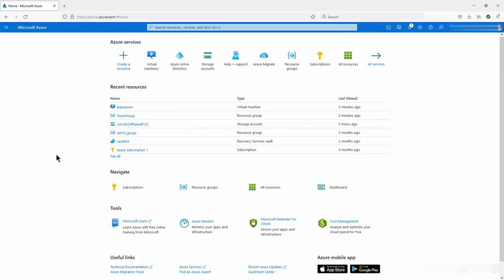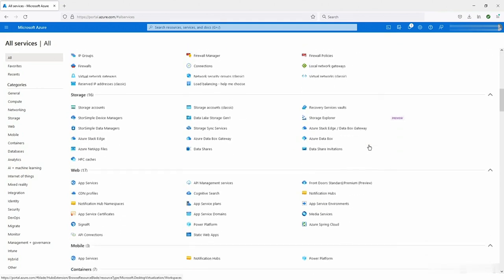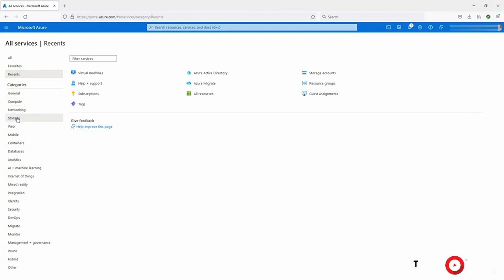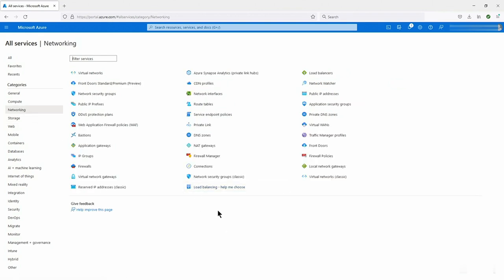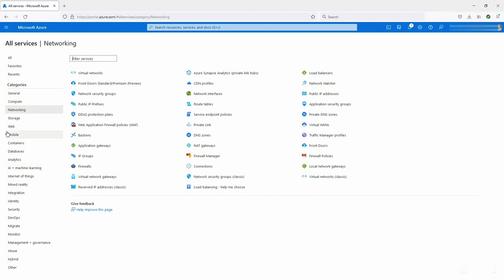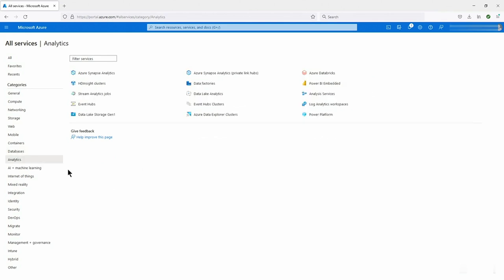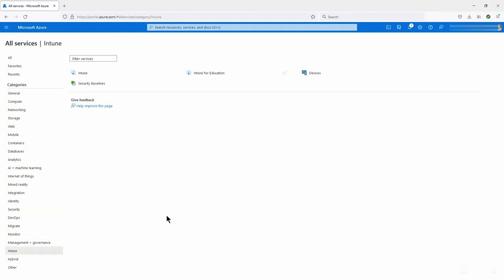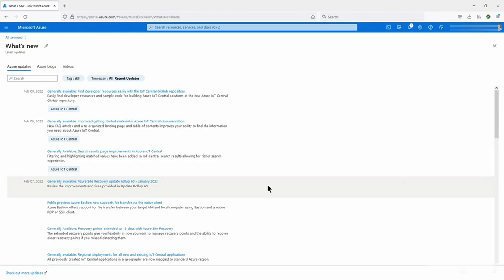How to Find & Use Azure Services | Azure Portal Demo | System Administration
Are you new to Microsoft Azure and not sure where to begin? In this video, you'll learn how to find and use the most important Azure services that system administrators need for daily tasks. We’ll walk you through the Azure portal, show you how to explore different categories like storage, networking, databases, and security, and explain how each section can help manage your cloud resources more easily.

This step-by-step tutorial is perfect for IT professionals, system admins, or anyone who wants to understand the basics of Microsoft Azure services without feeling overwhelmed. Whether you’re setting up virtual machines, managing users, or looking at cloud storage options, this video will help you get started with confidence.